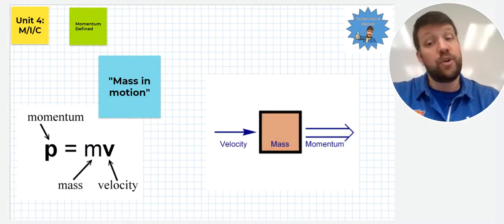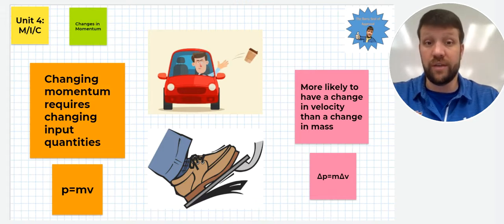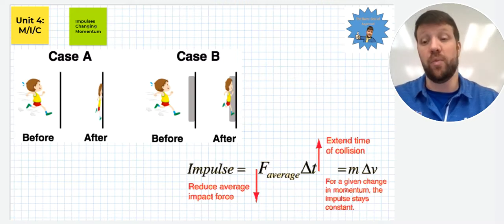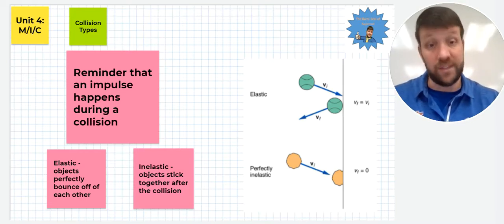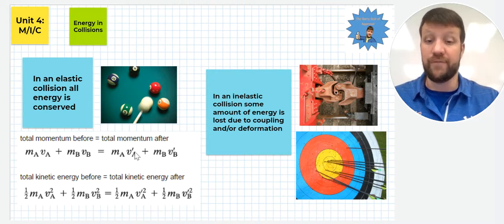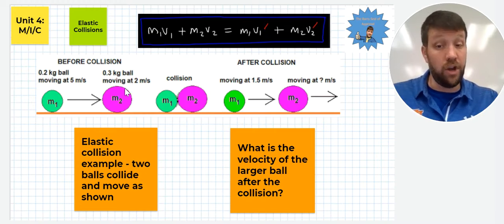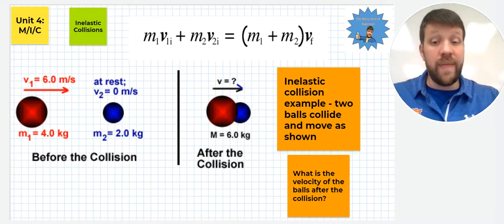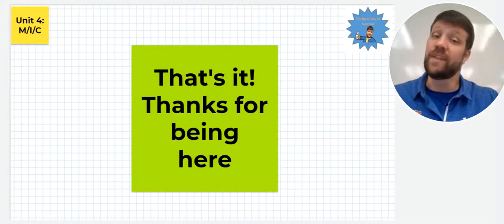AP Physics 1 - Unit 4 Summary Momentum Impulse Collisions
This video is meant to summarize the momentum, impulse, and collisions unit of AP Physics 1. Supplemental materials for this unit can be found on my website.